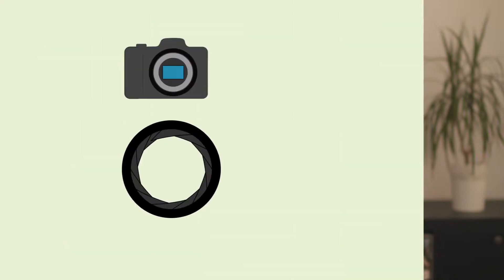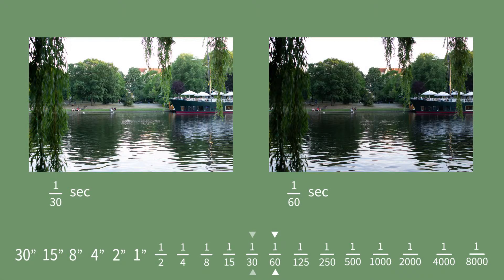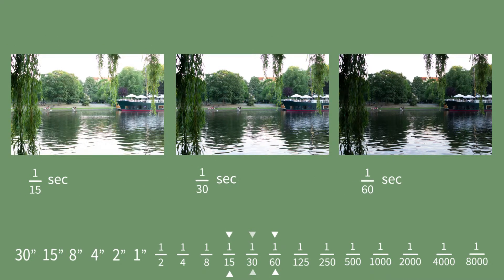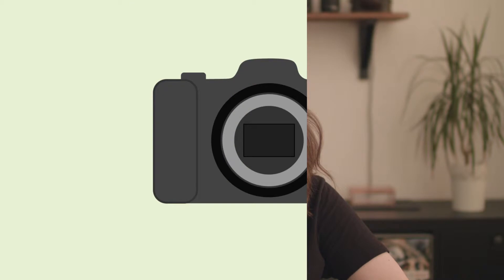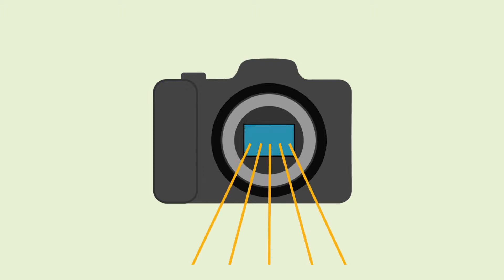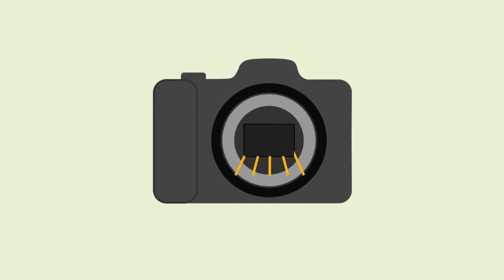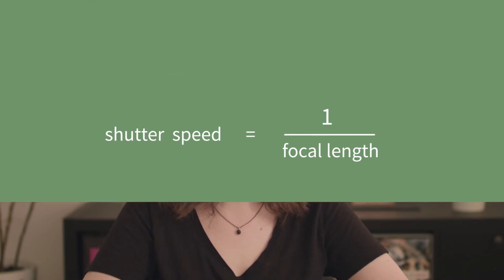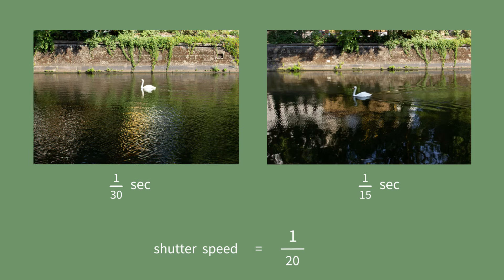Explanatory Video - Shutterspeed | Buddy Media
Wie kreiert man eine Online Lernvideoserie?

Wie funktioniert ein Lernvideo und was macht ein gutes Lernvideo überhaupt aus? Damit habe ich, Hanna, mich im Rahmen meiner Bachelorarbeit 2018 beschäftigt und bin tiefer in die Thematik der “Online Lernvideos” und der “Didaktik” eingetaucht. Zum einen, da ich selbst ein großer Fan von Tutorials und Lernplattformen wie Skillshare bin und zum anderen, weil es sich bei vielen unserer Projekte um Erklärvideos handelt und ich gerne noch bessere und effizientere Videos für unsere Kunden produzieren möchte. Das Resultat meiner Arbeit war neben einer ausführlichen Thesis auch ein 3-teiliger Lernvideo Kurs zum Thema “Belichtung an der Kamera”, bei dem ich meine Erkenntnisse über erfolgreiches Lernen in einen Videokontext übersetzte und die gelernten Techniken direkt anwenden konnte. Die jeweils 3-minütigen Videos sind eine Mischung aus Motion Graphics und Realfilm und erklären die wichtigsten Begriffe Blende, Belichtungszeit und ISO.